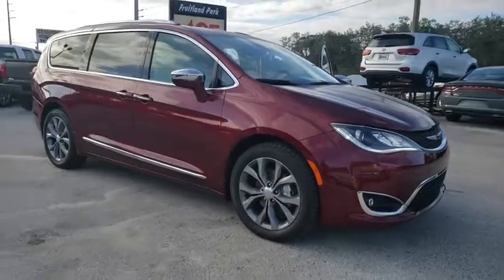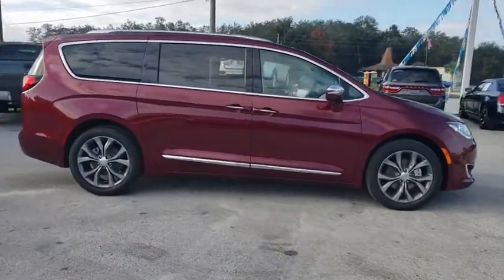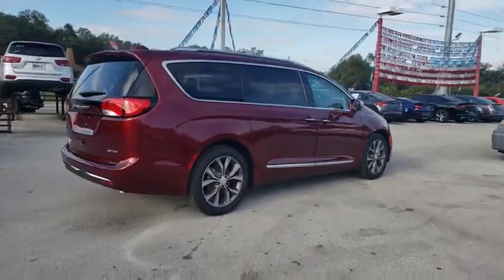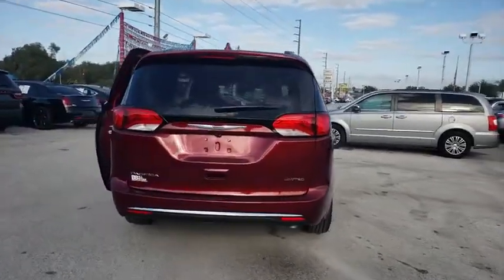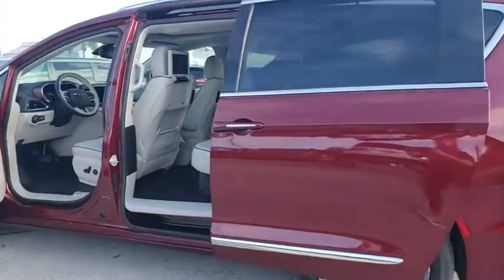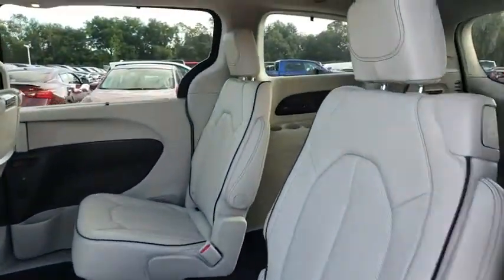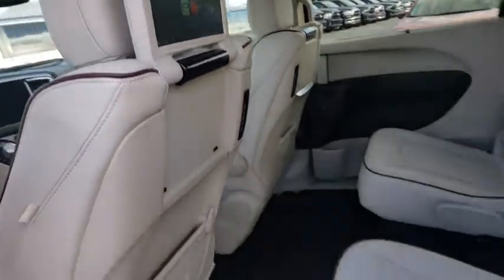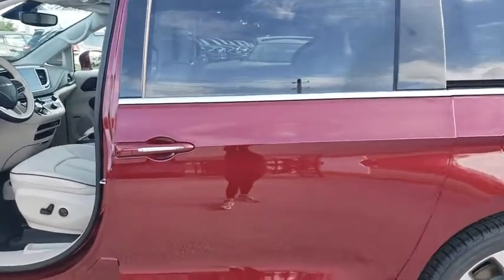2019 Chrysler Pacifica Ocala, The Villages, Mount Dora, Clermont, Leesburg, FL 19532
Velvet Red Pearlcoat New 2019 Chrysler Pacifica available in Ocala, Florida at Bill Bryan Chrysler Dodge Jeep. Servicing the The Villages, Mount Dora, Clermont, Leesburg, FL area.
2019 Chrysler Pacifica LIMITED FWD - Stock#: 19532 - VIN#: 2C4RC1GG1KR589284

Price includes: $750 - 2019 Returning Lessee 38CKB3 (EP Eligible). Exp. 01/02/2020, $500 - Chrysler Capital 2019 Bonus Cash **CK5 (excl GL-MA-MW-NE-WE). Exp. 02/28/2019, $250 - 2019 Retail Non-Prime Bonus Cash **CK1V. Exp. 02/28/2019, $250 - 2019 Retail Consumer Cash **CK1 (excl GL,WE). Exp. 02/28/2019, $1,250 - Southeast BC Bonus Cash SECKA. Exp. 02/28/2019, $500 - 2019 MY Military Program 39CKB. Exp. 01/02/2020, $750 - Southeast 2019 Retail Bonus Cash SECKA1. Exp. 02/28/2019
ENGINE: 3.6L V6 24V VVT UPG I W/ESS  (STD),TIRE & WHEEL GROUP  -inc: Falken Brand Tires  Wheels: 20 x 7.5 Aluminum  Tires: 245/50R20 BSW AS (TYK)  Locking Lug Nuts,QUICK ORDER PACKAGE 27P  -inc: Engine: 3.6L V6 24V VVT UPG I w/ESS  Transmission: 9-Speed 948TE Automatic,TIRES: 245/50R20 BSW AS (TYK),ALLOY/BLACK  PREMIUM LEATHER TRIM BUCKET SEATS  -inc: With black/alloy interior includes alloy seats w/cranberry wine piping/stitch  satin chrome accents and cranberry wine bezels  With black/diesel interior includes black seats w/diesel gray piping/stitch  satin chrome accents and liquid titanium bezels  With black/deep mocha interior includes deep mocha seats w/diesel gray piping/stitch  satin chrome accents and liquid titanium bezels,20 SPEAKER HARMAN/KARDON SOUND GROUP  -inc: 20 harman/kardon Speakers  760 Watt Amplifier,VELVET RED PEARLCOAT,WHEELS: 20 X 7.5 ALUMINUM,ALLOY SEATS,KEYSENSE,INFLATABLE SPARE TIRE KIT W/SEALANT  -inc: Vacuum Delete  Puncture Sealant & Portable Air Compressor  17 Inflatable Spare Tire,TRANSMISSION: 9-SPEED 948TE AUTOMATIC  (STD),UCONNECT THEATER W/STREAMING  -inc: 3-Channel Video Remote Control  Seatback Video Screens  220 Amp Alternator  High Definition Multimedia Interface  115V Auxiliary Power Outlet  Video USB Port  3-Channel Wireless Headphones  Blu-Ray/DVD Player/USB Port,ADVANCED SAFETYTEC GROUP  -inc: Lane Departure Warning Plus  ParkSense Front/Rear Park Assist w/Stop  Automatic High Beam Headlamp Control  Parallel & Perp Park Assist w/Stop  Rain Sensitive Windshield Wipers  Adaptive Cruise Control w/Stop & Go  Advanced Brake Assist  Full Speed Forward Collision Warning Plus  360 Surround View Camera System,Front Wheel Drive,Power Steering,ABS,4-Wheel Disc Brakes,Brake Assist,Aluminum Wheels,Tires - Front All-Season,Tires - Rear All-Season,Sun/Moonroof,Generic Sun/Moonroof,Panoramic Roof,Dual Moonroof,Heated Mirrors,Power Mirror(s),Integrated Turn Signal Mirrors,Power Folding Mirrors,Rear Defrost,Privacy Glass,Intermittent Wipers,Variable Speed Intermittent Wipers,Rain Sensing Wipers,Rear Spoiler,Remote Trunk Release,Power Liftgate,Power Door Locks,Luggage Rack,Fog Lamps,Daytime Running Lights,HID headlights,Automatic Headlights,AM/FM Stereo,Navigation System,Satellite Radio,MP3 Player,Auxiliary Audio Input,HD Radio,Premium Sound System,Steering Wheel Audio Controls,Bluetooth Connection,Power Driver Seat,Power Passenger Seat,Mirror Memory,Driver Adjustable Lumbar,Seat Memory,Heated Front Seat(s),Cooled Front Seat(s),Passenger Adjustable Lumbar,Bucket Seats,Rear Bucket Seats,Heated Rear Seat(s),Adjustable Steering Wheel,Trip Computer,Power Windows,WiFi Hotspot,3rd Row Seat,Leather Steering Wheel,Heated Steering Wheel,Keyless Entry,Keyless Start,Hands-Free Liftgate,Universal Garage Door Opener,Cruise Control,A/C,Rear A/C,Climate Control,Multi-Zone A/C,Leather Seats,Driver Vanity Mirror,Passenger Vanity Mirror,Driver Illuminated Vanity Mirror,Passenger Illuminated Visor Mirror,Auto-Dimming Rearview Mirror,Floor Mats,Smart Device Integration,Remote Engine Start,Engine Immobilizer,Security System,Traction Control,Stability Control,Front Side Air Bag,Rear Parking Aid,Blind Spot Monitor,Telematics,Tire Pressure Monitor,Driver Air Bag,Passenger Air Bag,Front Head Air Bag,Rear Head Air Bag,Passenger Air Bag Sensor,Knee Air Bag,Child Safety Locks,Back-Up Camera